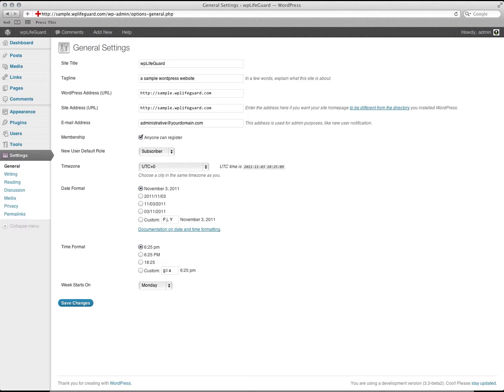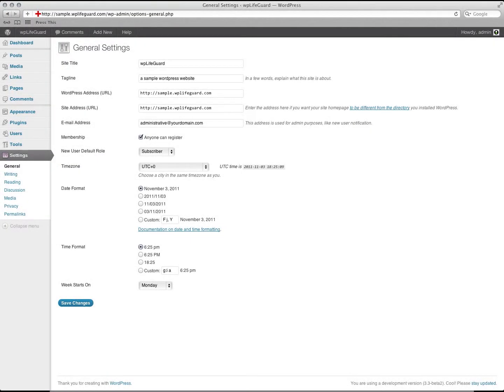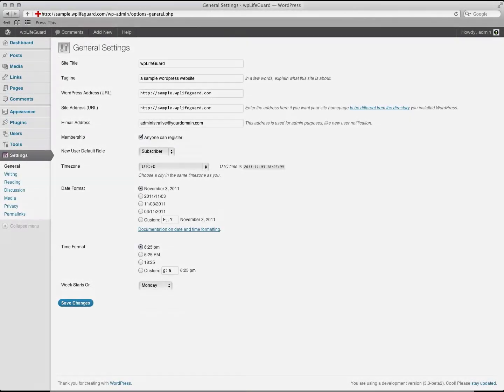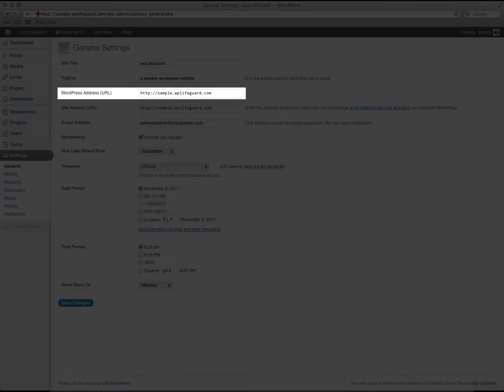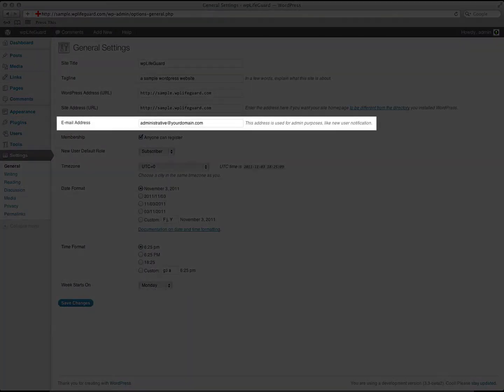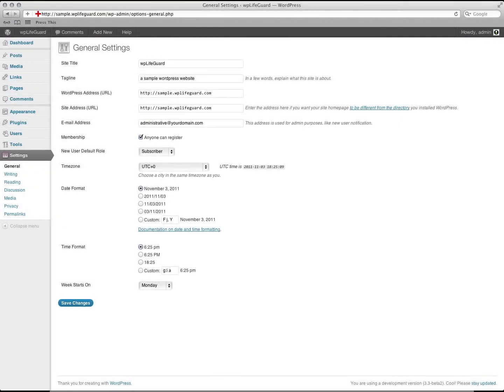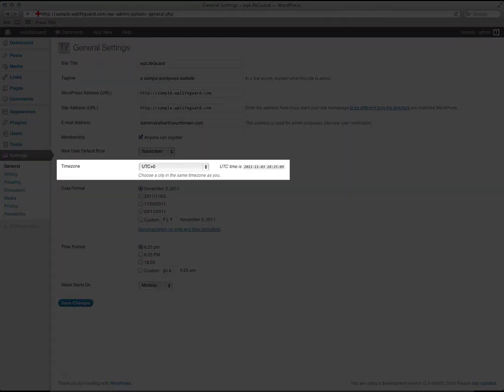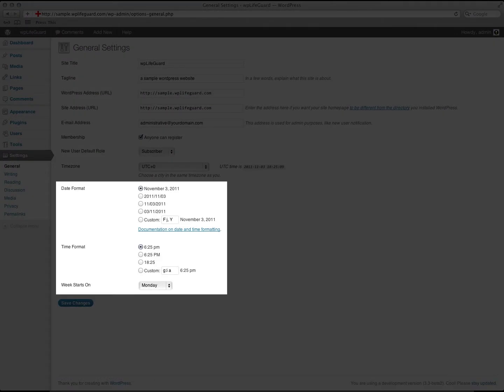Settings 101 - General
In this WordPress video tutorial we begin covering WordPress settings, in this case, WordPress' "general" features.